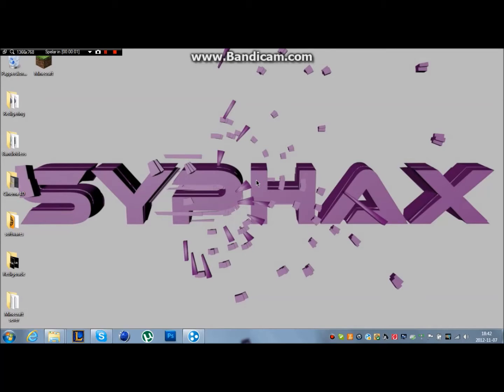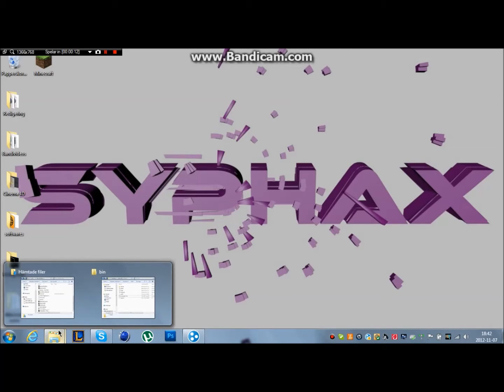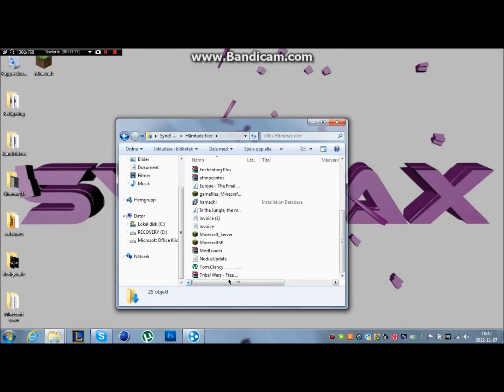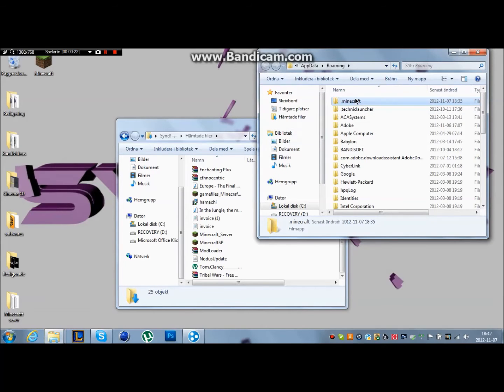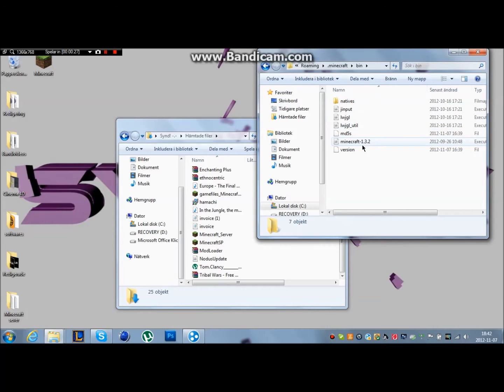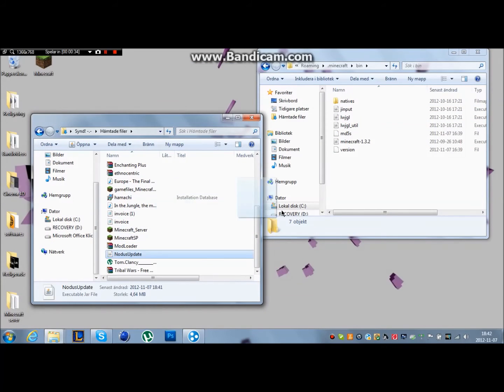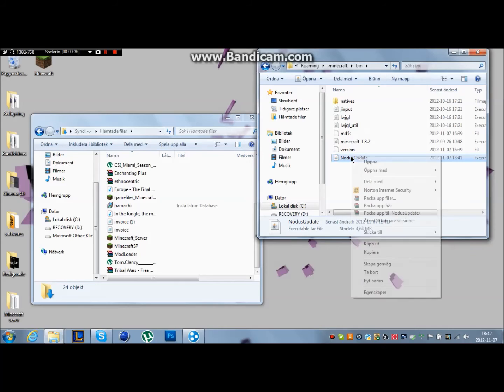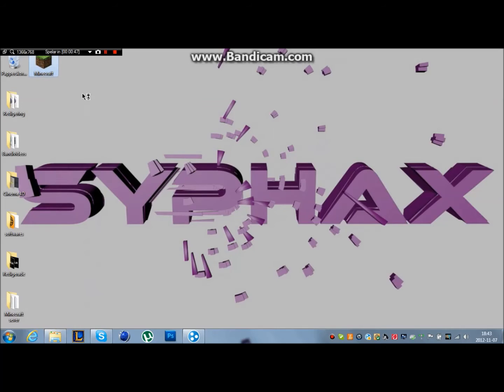Minecraft how to download nodus client 1.4.2